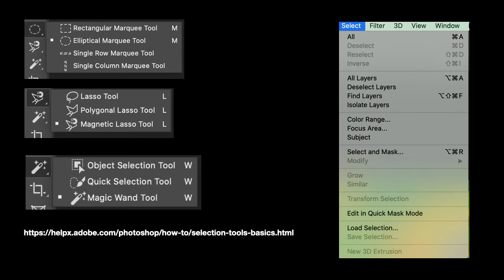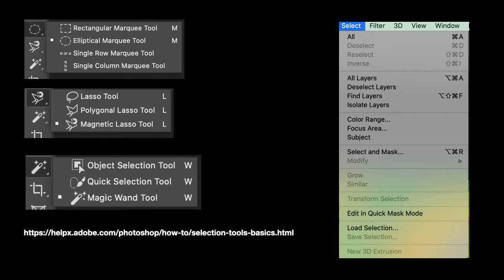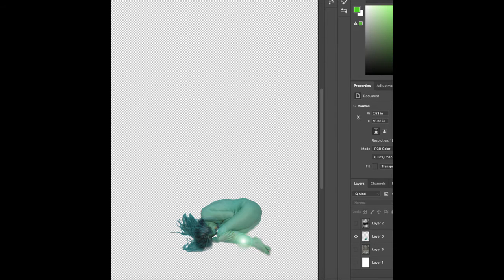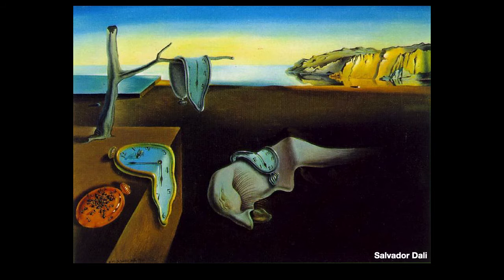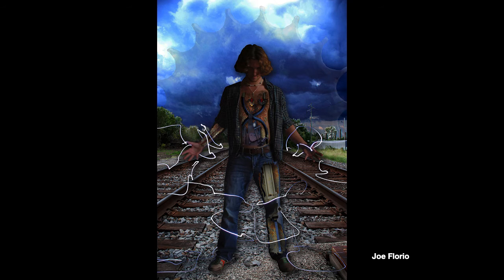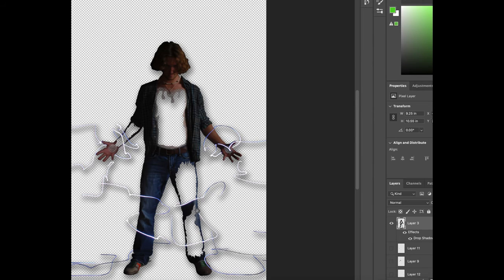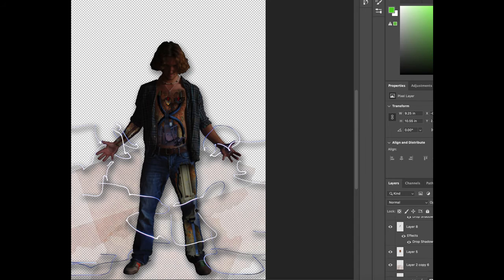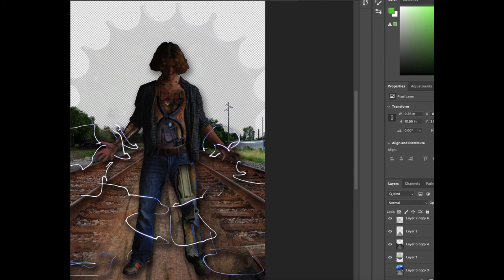selections project slides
This video for photo class explains the selections project.